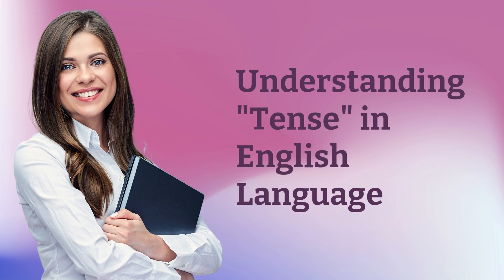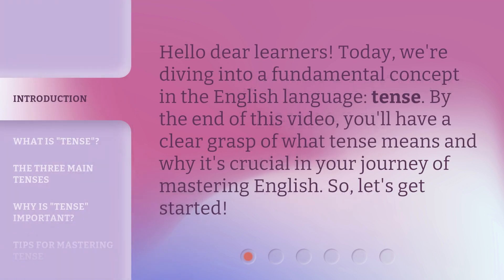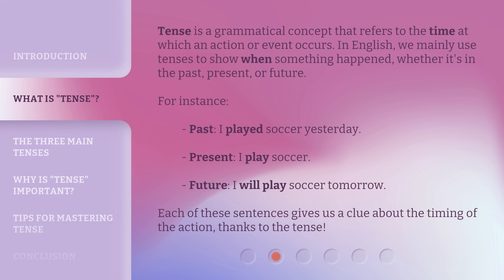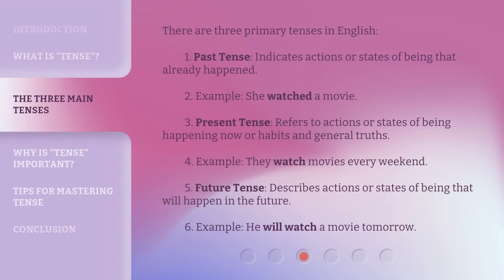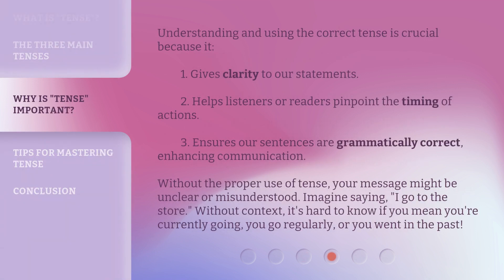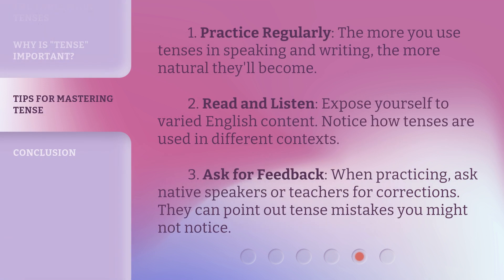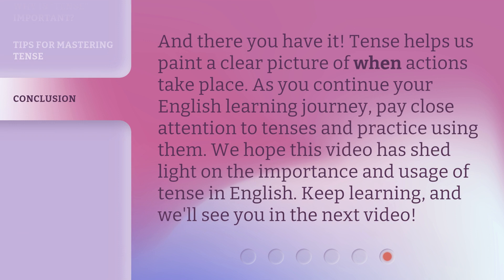Understanding "Tense" in English Language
Mastering English: Understanding the Importance of Tense • Discover the significance of tense in the English language and how it provides clarity and helps establish the timing of actions. Learn the three main tenses and why mastering them is crucial for effective communication in English.

00:00 • Introduction - Understanding "Tense" in English Language
00:27 • What is "Tense"?
00:59 • The Three Main Tenses
01:38 • Why is "Tense" Important?
02:15 • Tips for Mastering Tense